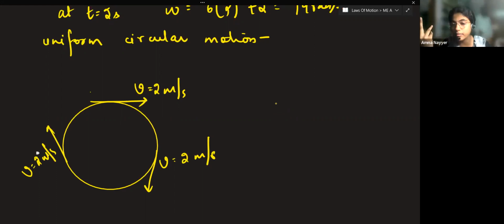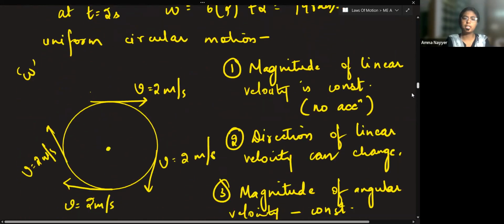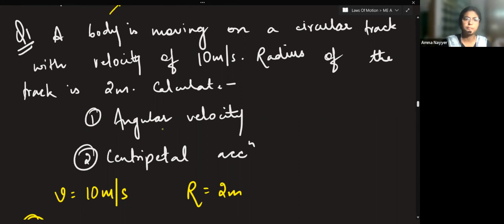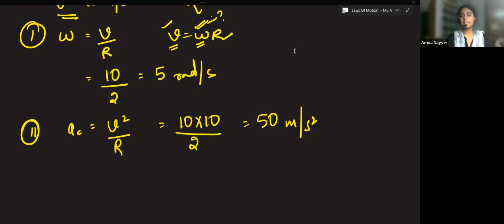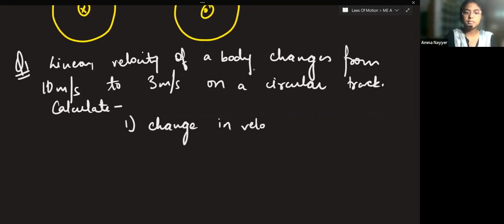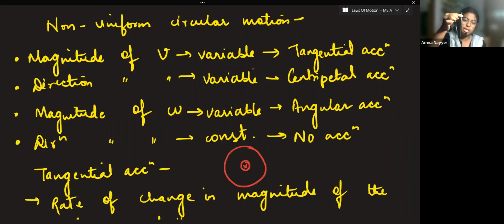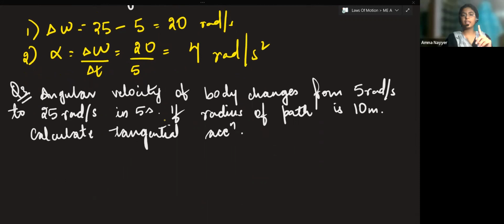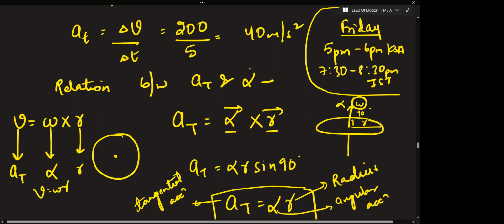Learnivio | Tangential, Centripetal & Angular Acceleration | Laws of Motion | Lect 7 | 12-10-2022